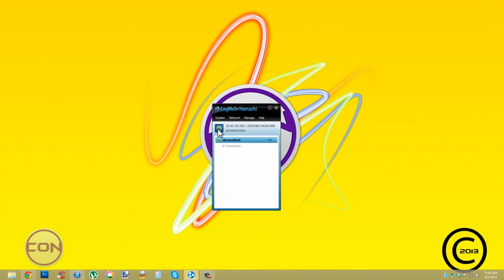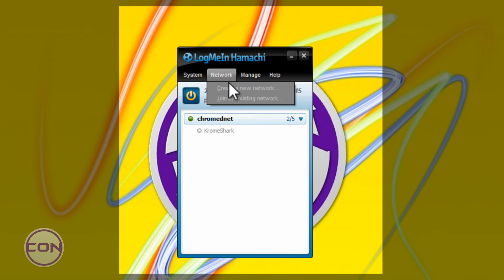How to Play Multiplayer Games by creating Virtual LAN Networks - Using Hamachi [1080p]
Hey Guys ! This Is Chromed Out Nation again with another video on How to Play Multiplayer Games by creating Virtual LAN Networks using The Freeware Software Known As LogMeIn-Hamachi

We Have Tested This Software with the game Unreal Tournament 3 and it Works like a Charm.

C~O~N